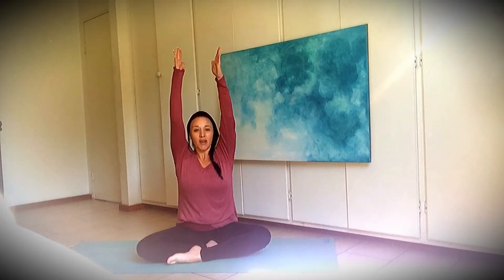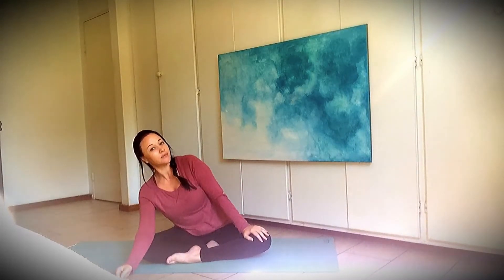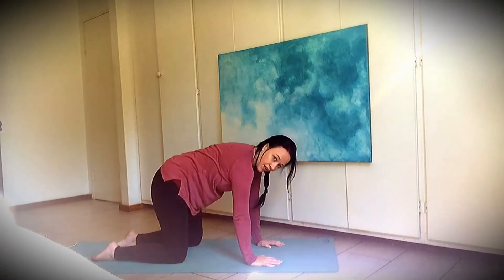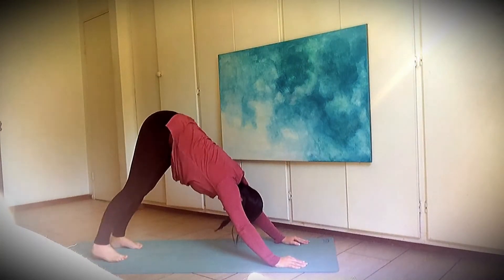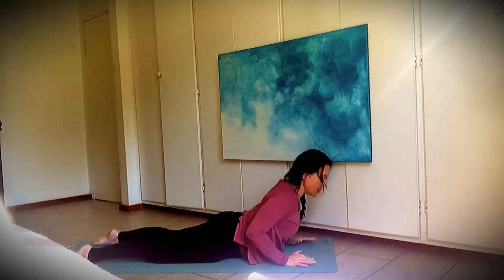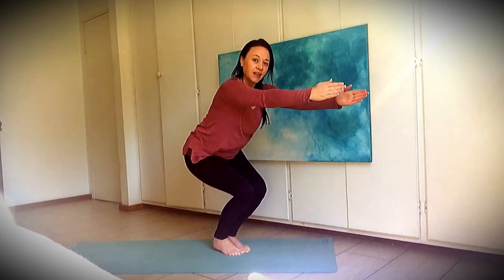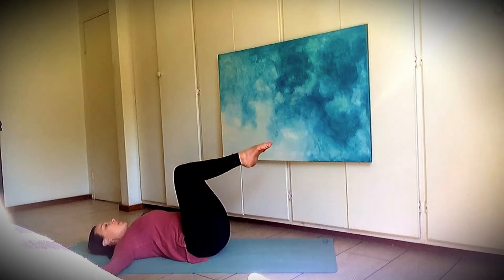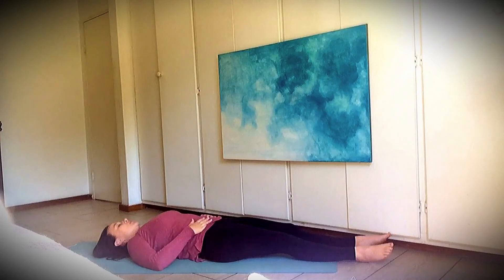YOGA TIME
Wednesday 13 May 2020